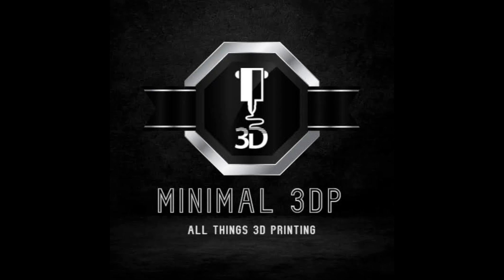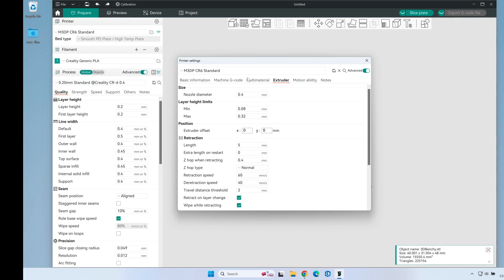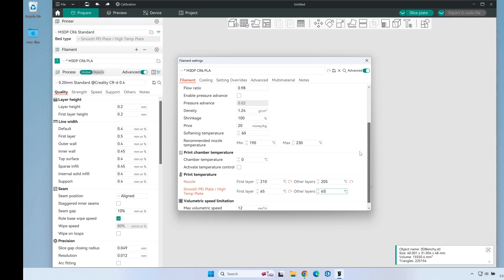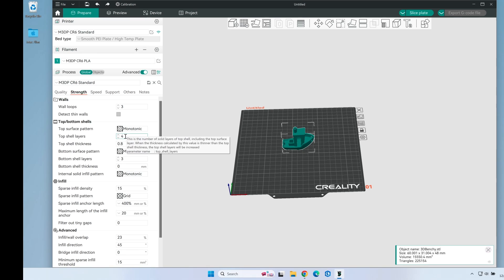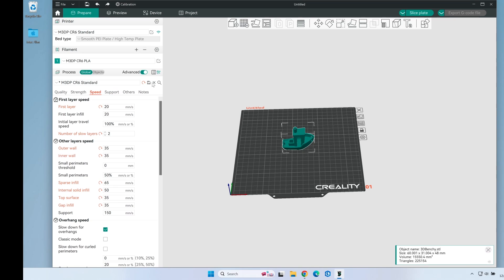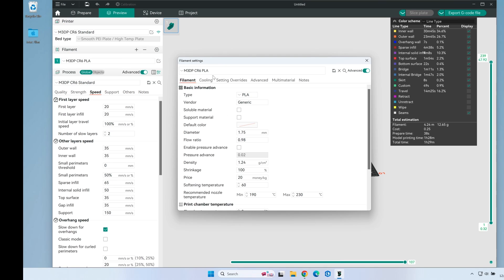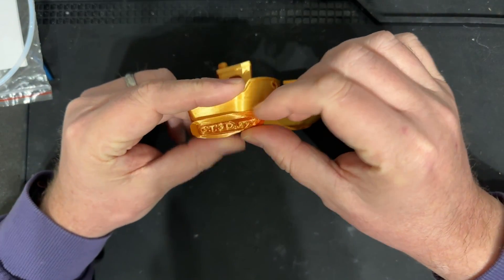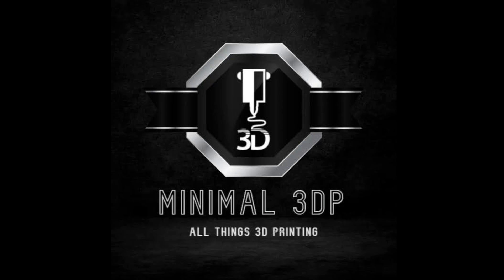Orca Slicer 101: Mastering the Basics (Creating a Printer Profile) - Part 2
Orca Slicer 101 - Part 2 - Conquering the Beast: Mastering Printer Profiles in Orca Slicer

Ready to take your 3D prints from "meh" to "magnificent"? In this video, I will delve deeper into Orca Slicer and conquer the beast that is your printer profile!

Imagine:

- Flawless prints, free of stringing and layer lines.
- Perfectly dialed-in settings for ANY filament and printer.
- Saying goodbye to frustrating calibration woes.

That's the power of a customized printer profile! And in this video, I'll show you:

- Step-by-step instructions for setting up your profile from scratch. ️
- Essential tweaks and adjustments for optimal printing quality. ️
- Advanced tips and tricks for pushing your prints to the next level.

No more trial and error! We'll guide you through every step, making sure your prints turn out picture-perfect every time.

Get ready to unlock the full potential of your 3D printer and your Orca Slicer skills!

Happy printing!

P.S. Share your amazing Orca Slicer prints with us on social media using OrcaSlicerMaster! We love seeing your creations!

Additional resources:

Remember, we're here to support you every step of the way.